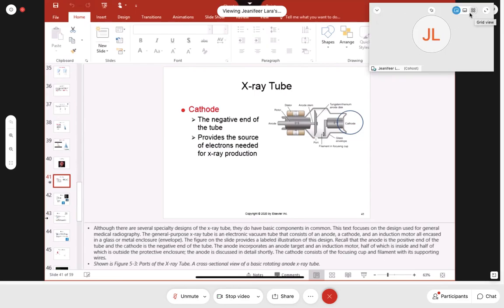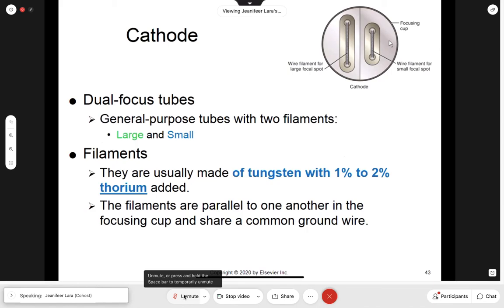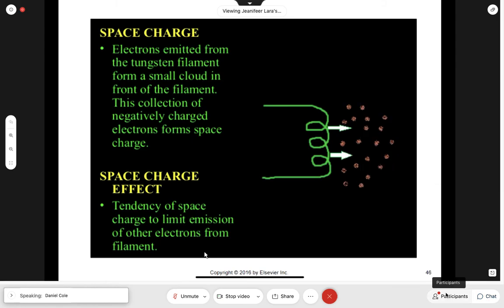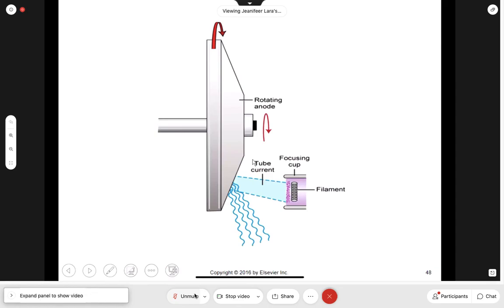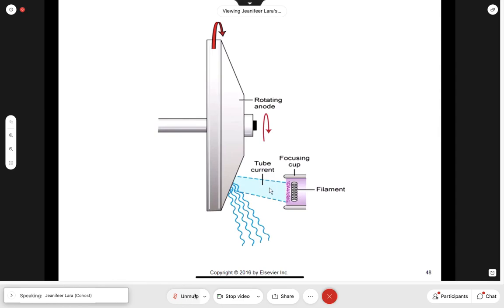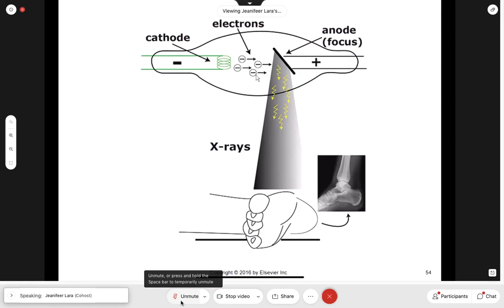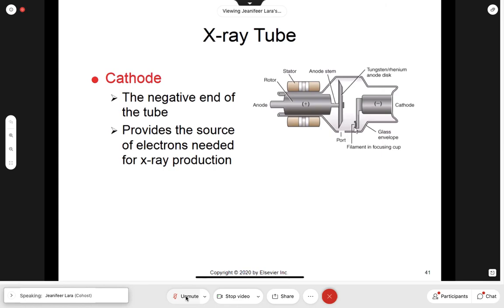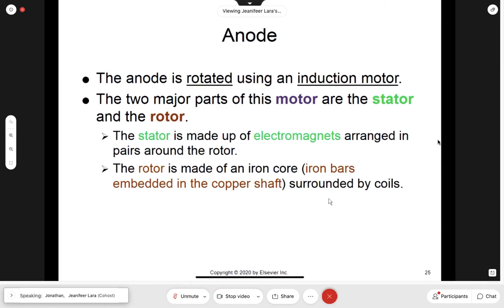Chapter 05 Part 04